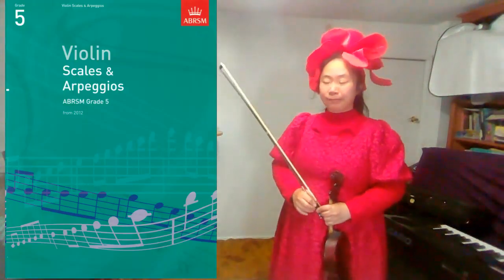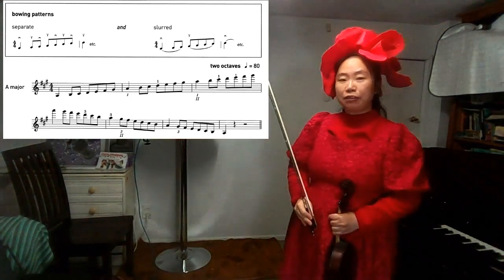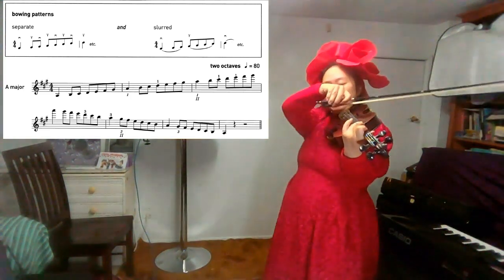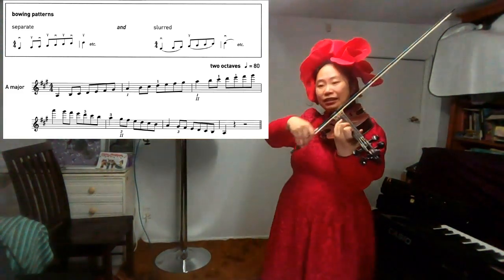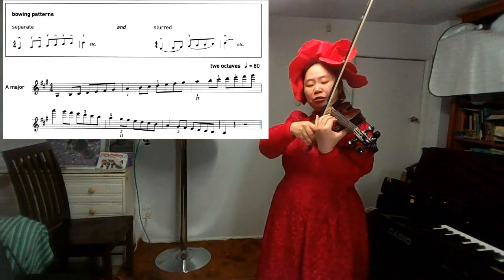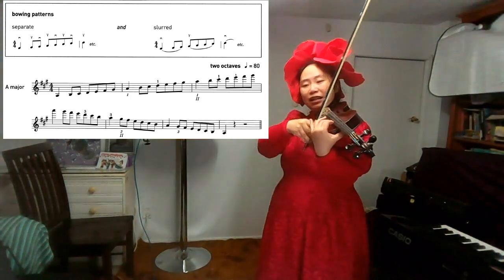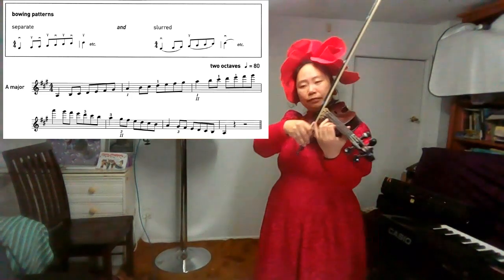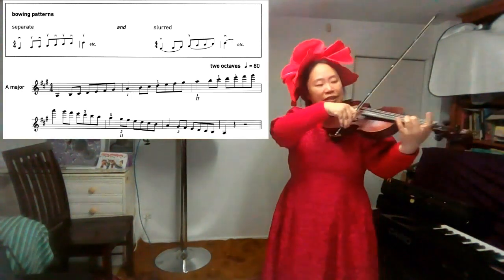A major in three octaves | ABRSM Scales Grade 5 | Aria Z Li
A major has key signature F sharp, C sharp and G sharp.

We will play every note twice with the chromatic tuner, then stop on its key note A natural, C sharp and E natural, then join the notes octave by octave, before we play the separate bowing pattern twice and the slurred bowing pattern twice at the exam speed (crotchet beats = 80)